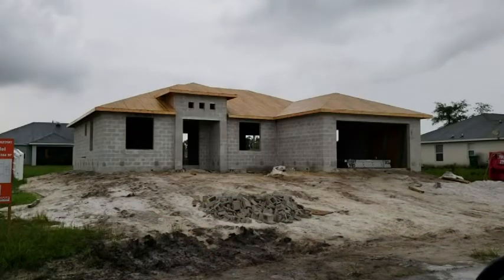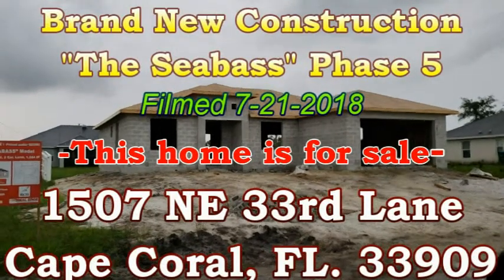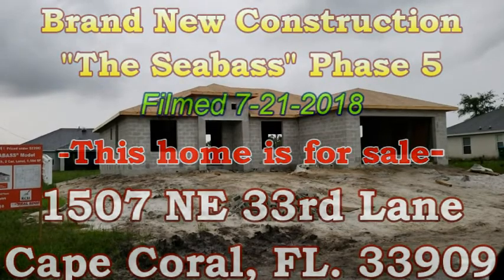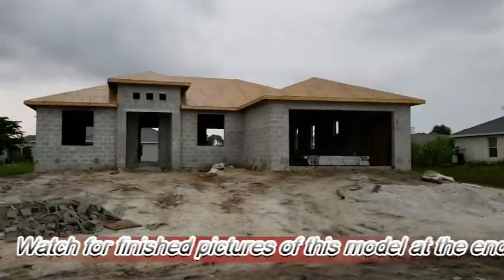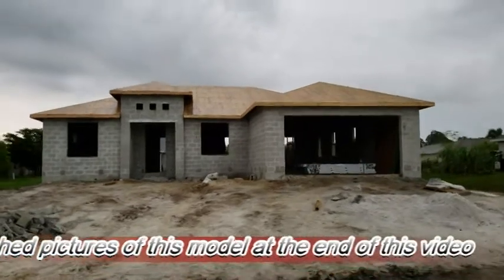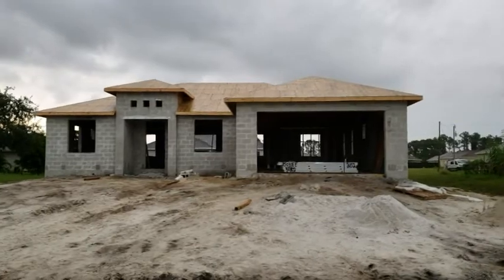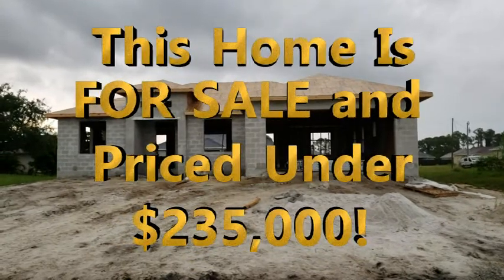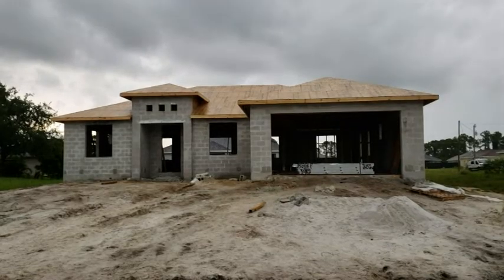BRAND NEW CONSTRUCTION - Phase 5 - 1507 NE 33rd Lane, Cape Coral, FL 33909